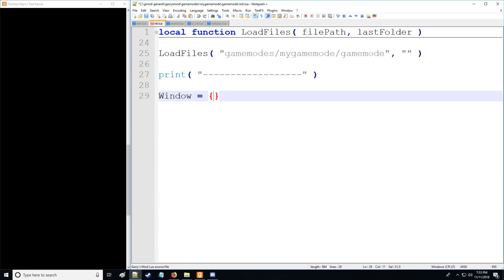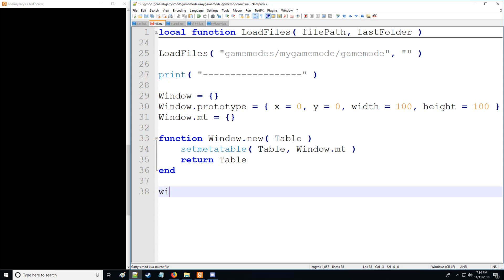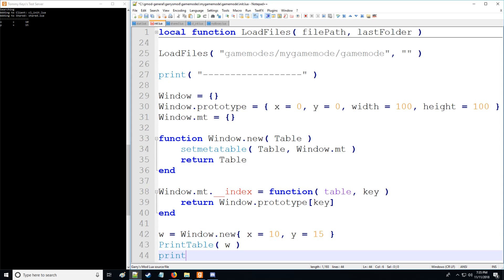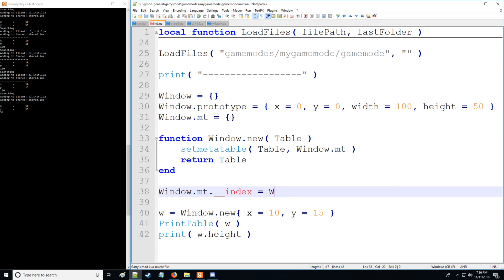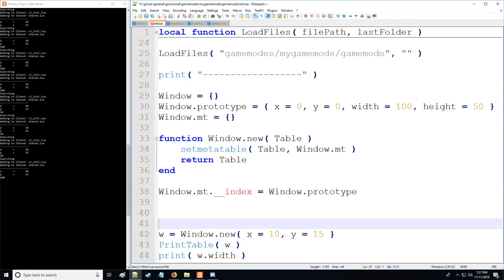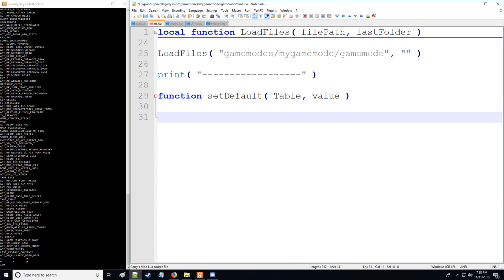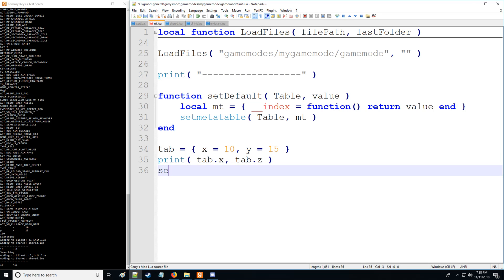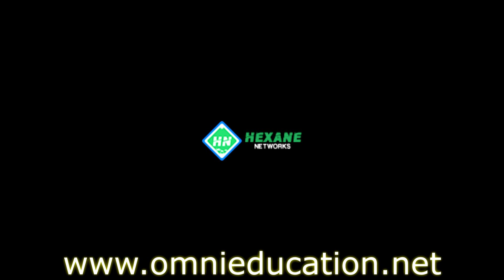[Gmod] GLua Pro Tutorial 14: Metatable Inheritance and Default Values